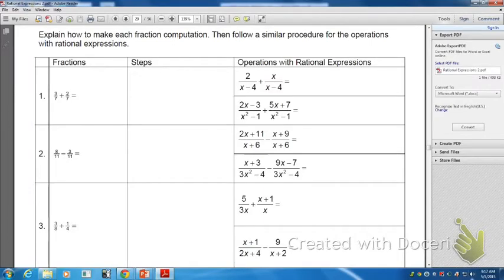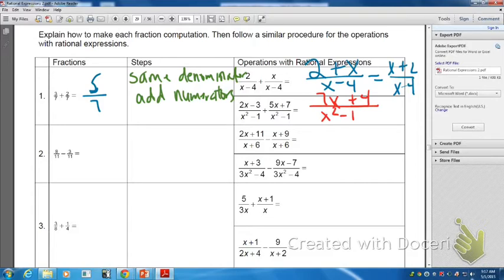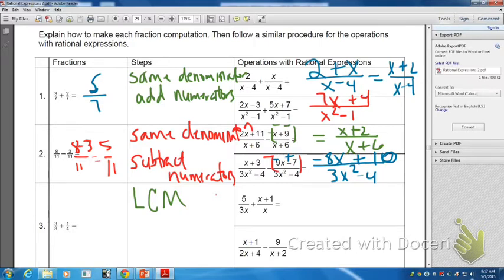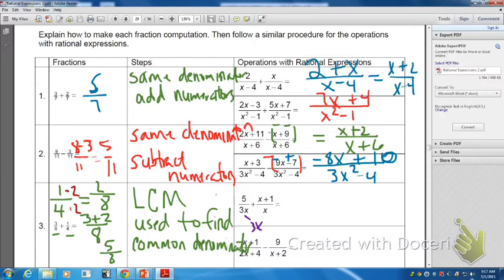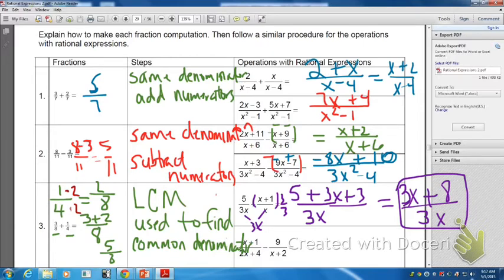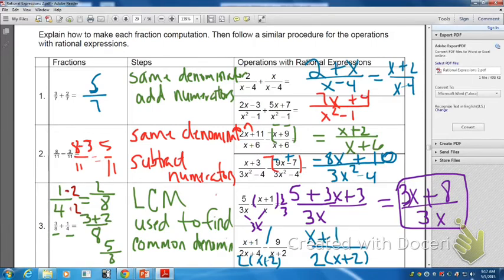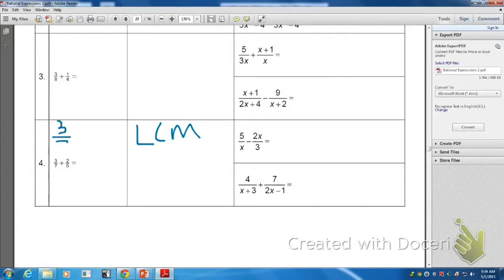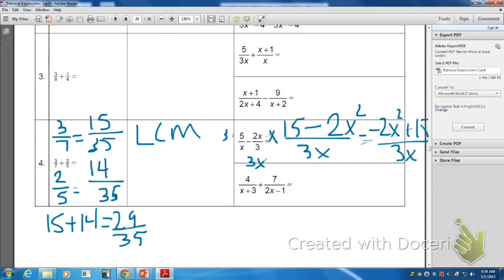Add/Subtract Rationals Lecture part 1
Lecture on adding and subtracting Rationals.